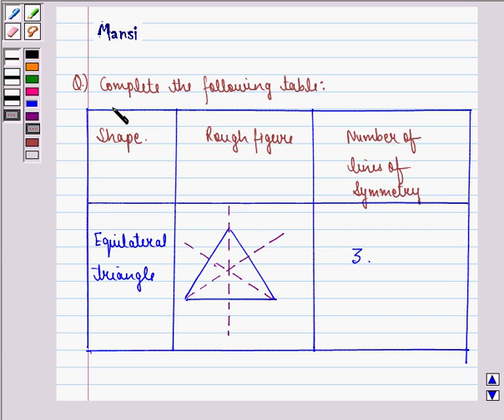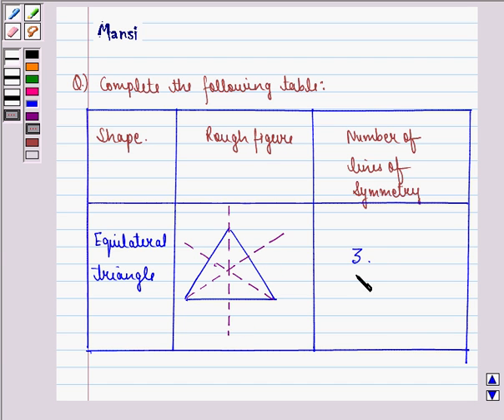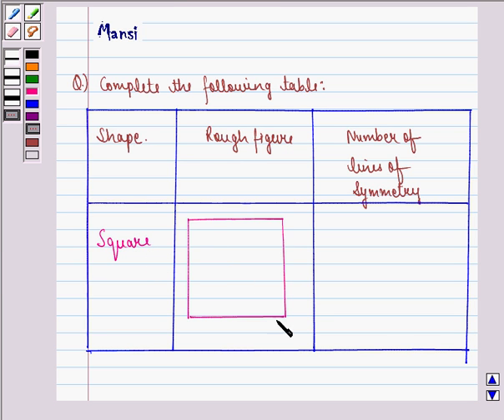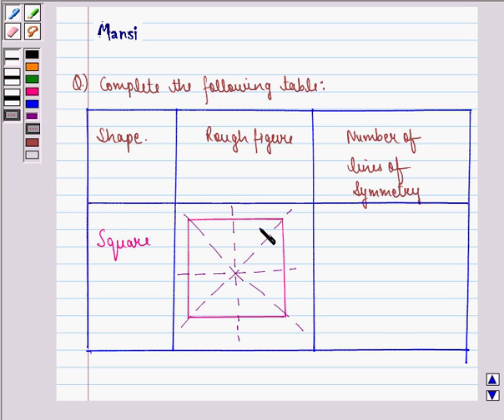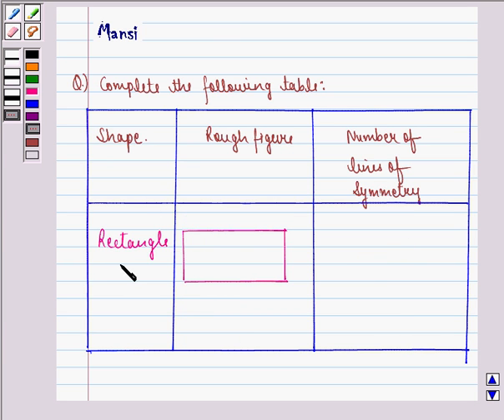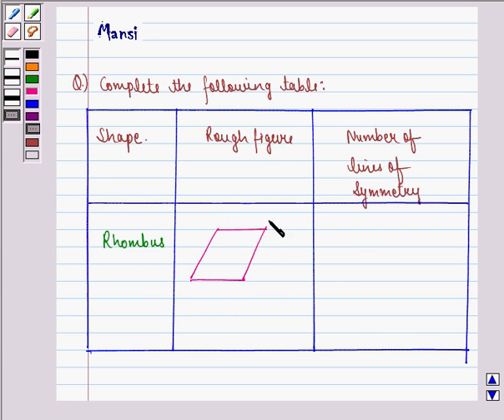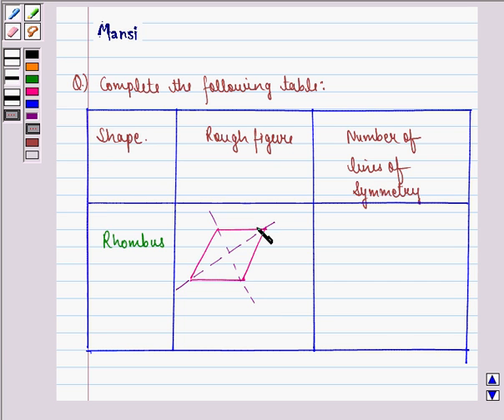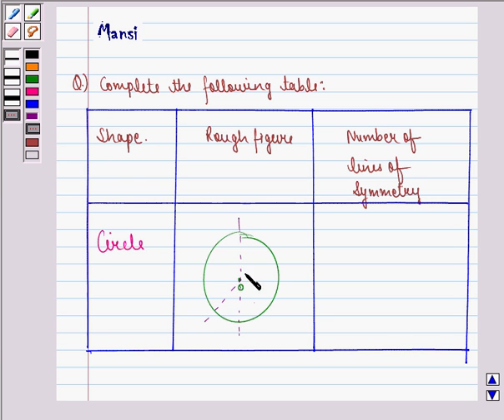Maths_VI_NCERT_13_13.2.3